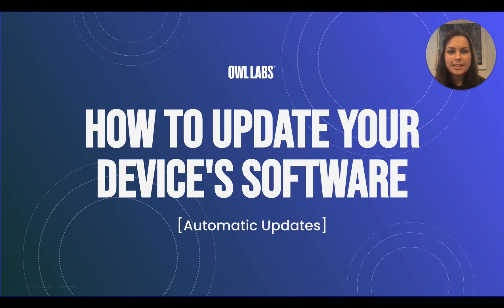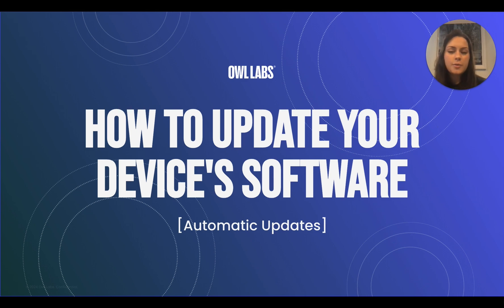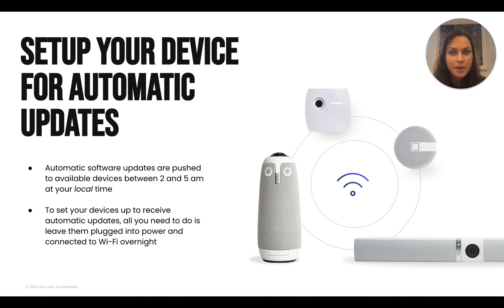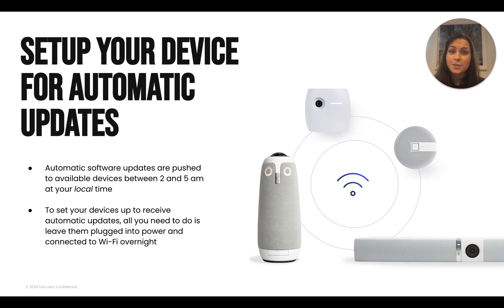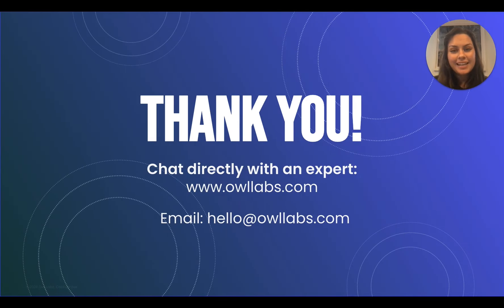Automatically keep your Owls running the latest software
Say goodbye to manual update routines and risking outdated software.
Set your Meeting Owls up for our automatic software updates and never miss out on our latest features, enhancements, security patches, and more.

In this video, we’ll show you how to enable your devices to receive our automatic software updates and ensure they’re always performing at their very best.

0:00 Introduction
0:34 How to enable automatic updates
1:03 How to reach us

For written instructions or to troubleshoot any issues, visit our Knowledge Base